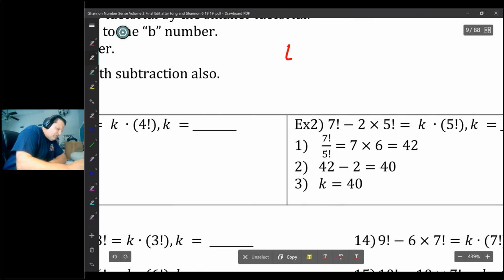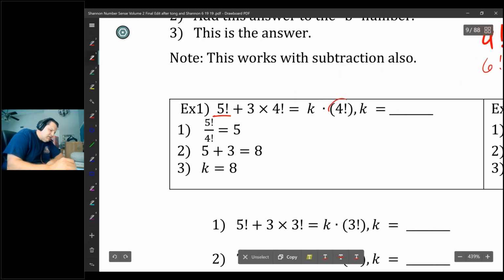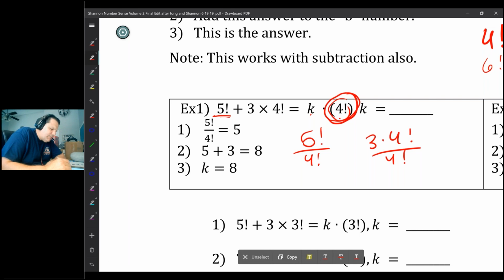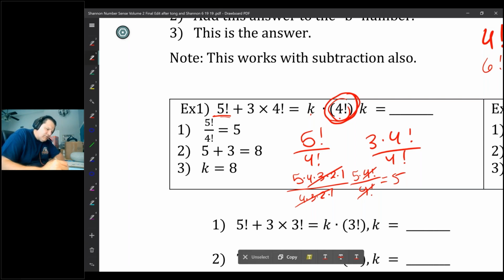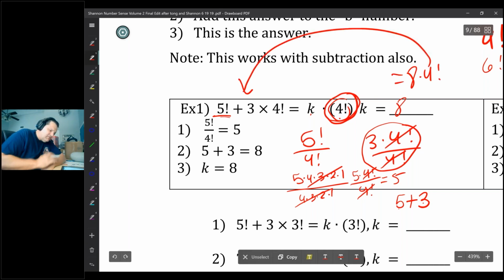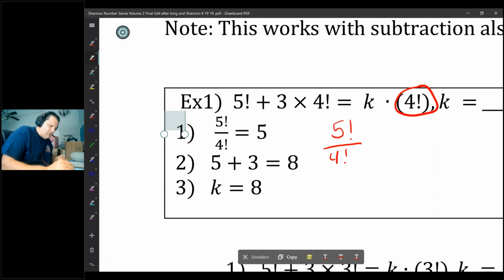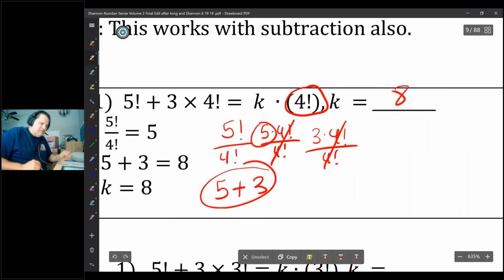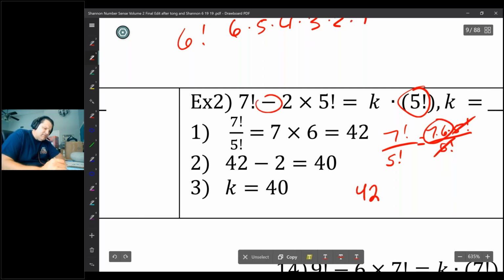Factoring Sums of Factorials Blue Book pg 9